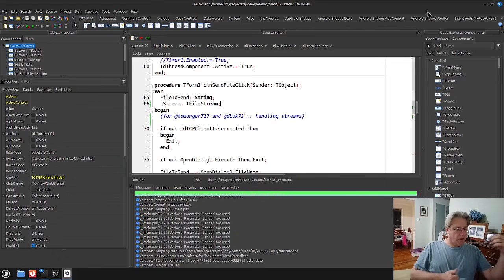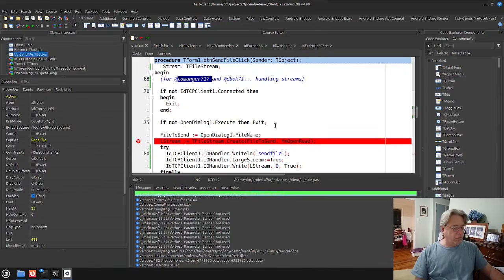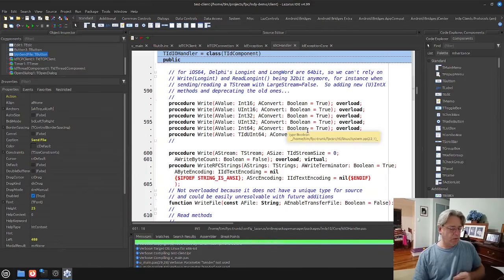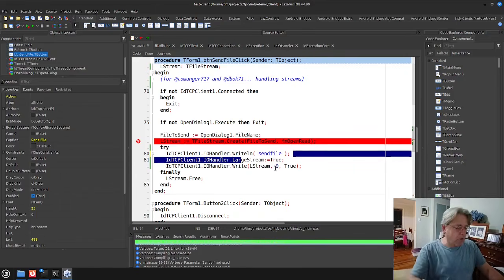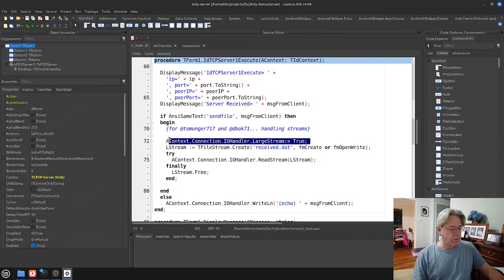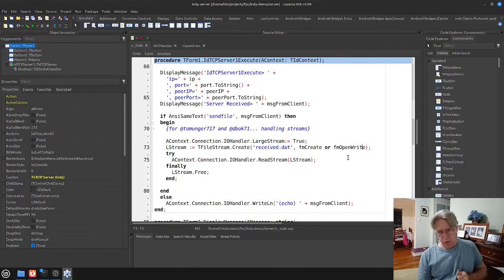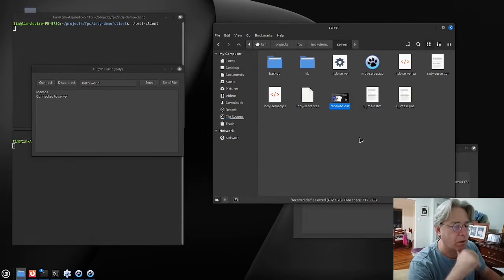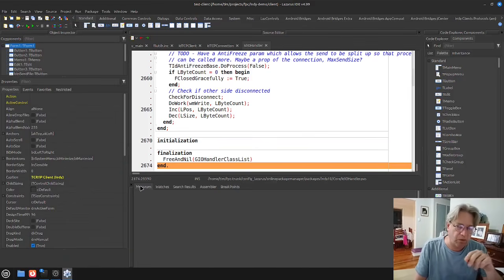Send a Data Stream from Client to Server in Free Pascal with Indy (Part 2)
In Part 2, we look at sending files using Indy and streams in Free Pascal. I’ll walk through the changes needed in both the client and server programs to make file transfer work smoothly.